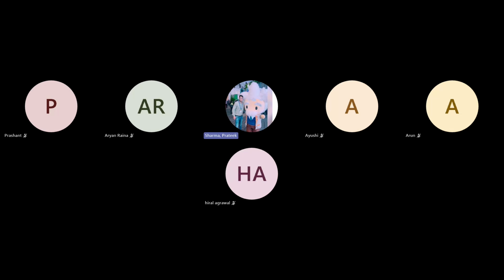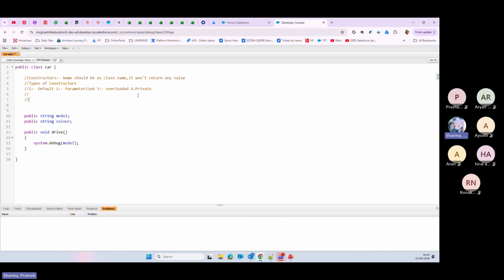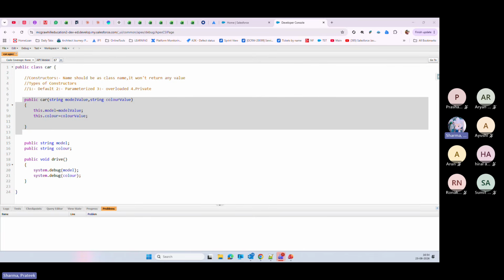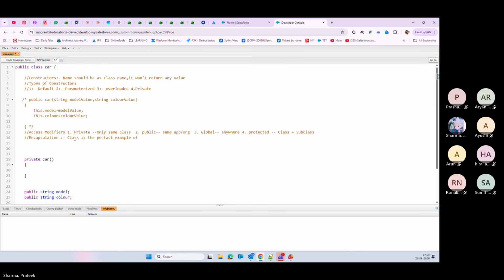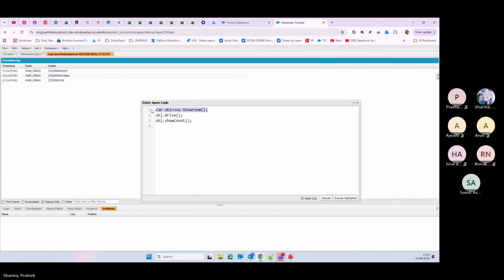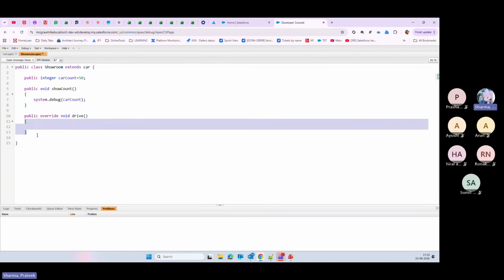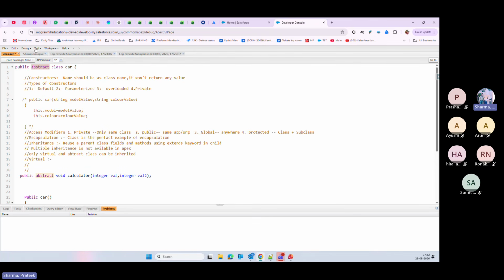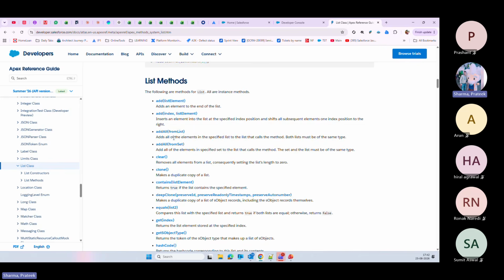🔥 OOP in Apex Class, Object, Constructor, Inheritance, Polymorphism, Abstract & Virtual Class Part 7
🔥 Salesforce Development Masterclass — Session 7
Object-Oriented Programming in Apex — Complete Guide
By Prateek Sharma | Global CRM Architect | 15+ Years Experience

This is one of the most important sessions in the entire playlist. Everything you've learned so far — Data Types, Collections, If-Else, Loops — was building toward this moment. In this session we cover the complete foundation of Object-Oriented Programming in Apex, from your very first Class to Virtual Classes used in real production frameworks.

✅ What is a Class and what is an Object — the blueprint vs the real thing
✅ Instantiation — creating objects using the new keyword
✅ What is a Constructor and why it runs automatically
✅ Constructor Overloading — multiple constructors in one class
✅ Constructor Chaining using this()
✅ What is Inheritance — reusing a parent class with extends
✅ Why a class must be virtual or abstract to be extended
✅ What is a Virtual Class — allowing method overriding
✅ The override keyword and how method overriding actually works
✅ What is Polymorphism — Overloading vs Overriding explained
✅ What is an Abstract Class and abstract methods
✅ Why an abstract class can never be instantiated directly
✅ Abstract Class vs Virtual Class — when to use which
✅ Access Modifiers recap in the context of Inheritance
✅ Real-world demo — building a Shape hierarchy with Circle and Square
✅ Interview Q&A on every OOP concept covered

🎯 WHO IS THIS FOR?

→ Anyone who completed Sessions 1-6 and is ready for OOP
→ Salesforce Admins transitioning into Development
→ Complete beginners building their Apex foundation
→ Students preparing for Platform Developer I Certification

Prateek Sharma
Global CRM Architect | 15+ Years of Salesforce Experience

▶ Session 1 — What is Apex & Why We Need It
▶ Session 2 — Classes, Developer Console & Data Types
▶ Session 3 — List Collection & Its Methods
▶ Session 4 — Set Collection & Its Methods
▶ Session 5 — Map Collection & Its Methods
▶ Session 6 — Access Modifiers, If-Else & 5 Loop Types
▶ Session 7 — OOP: Class, Constructor, Inheritance, Polymorphism (THIS VIDEO)
▶ Session 8 — SOQL & SOSL — Querying Salesforce Data

💡 KEY TAKEAWAYS FROM THIS SESSION

Class & Constructor:
→ A Class is a blueprint. An Object is the real thing built from it
→ A Constructor runs automatically the moment an object is created
→ A class can have multiple constructors as long as parameters differ

Inheritance & Virtual Classes:
→ extends lets a child class reuse a parent's fields and methods
→ A class must be marked virtual or abstract to be extended at all
→ virtual plus override lets a child class replace a parent's method

Polymorphism & Abstract Classes:
→ Overloading = same method name, different parameters, compile-time
→ Overriding = child replaces parent's method, decided at runtime
→ An abstract class can never be instantiated directly with new

📤 SHARE with anyone starting their Developer journey

Prateek Sharma
Salesforce Architect
15+ Years of Salesforce Experience